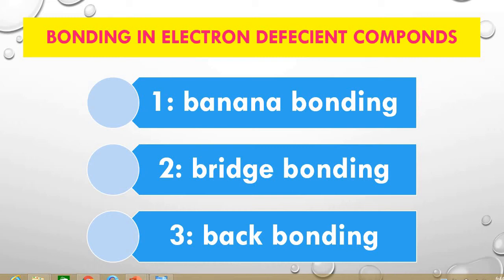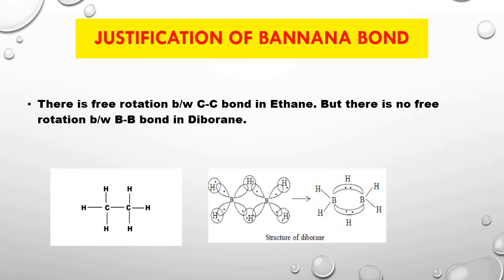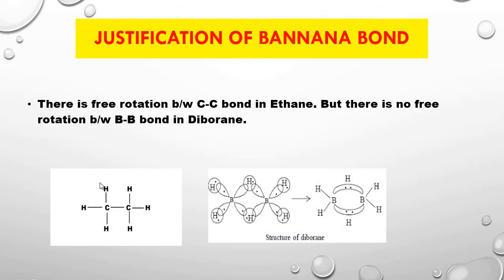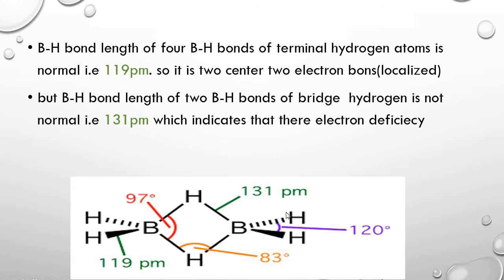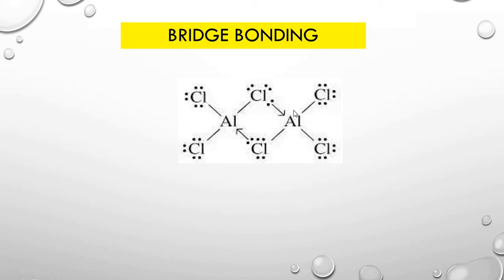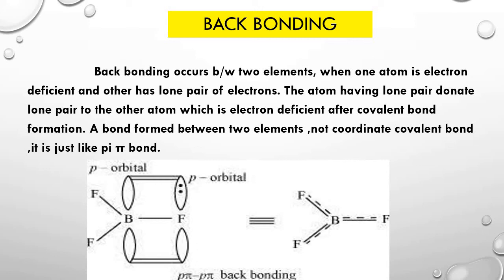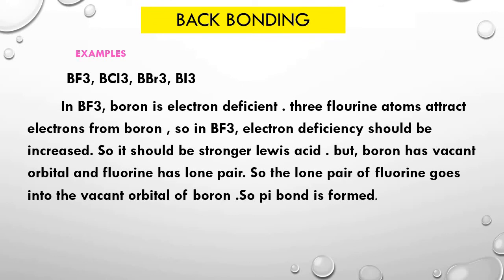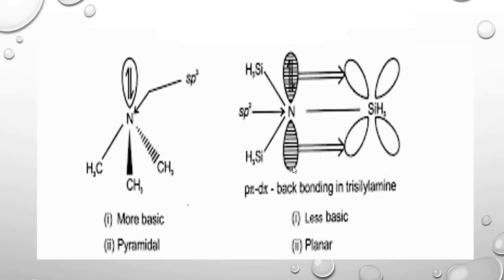lecture 2 bonding in electron deficient compounds. banana bonding, back bonding, bridge bonding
in this video you can understand bonding in electron deficient compound i.e banana boding and its justification, bridge bonding and back bonding.